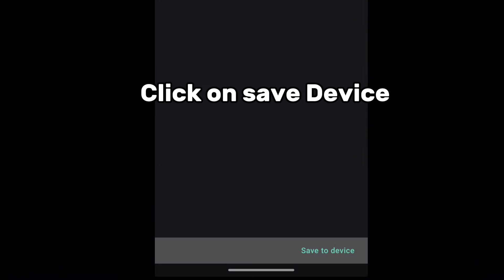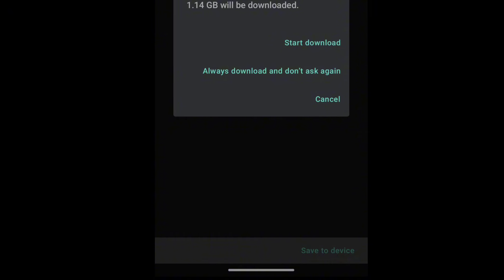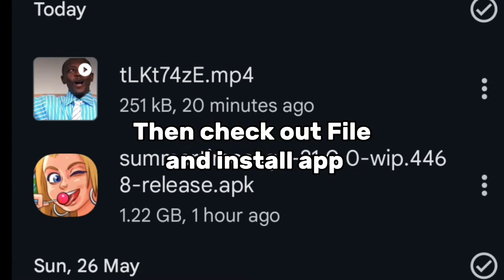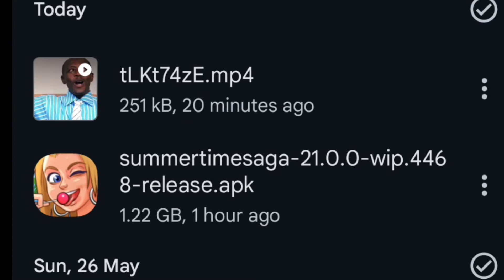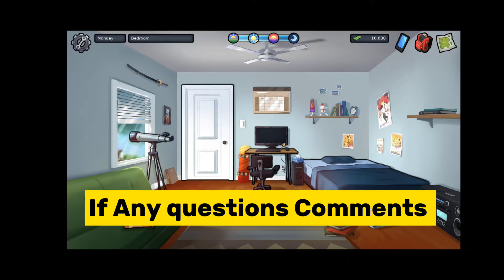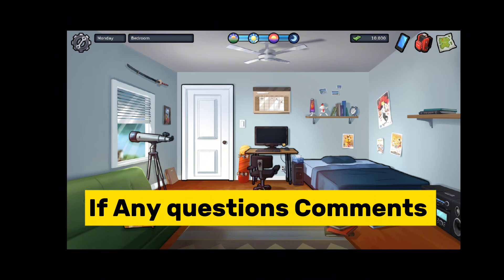Finnally NEW TECH UPDATE Released v21.0.0 Download Now ✨🔥|| Download New version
Summertime Saga Tech Update version 21.0.0-wip.4468